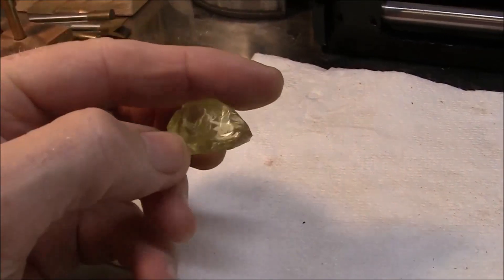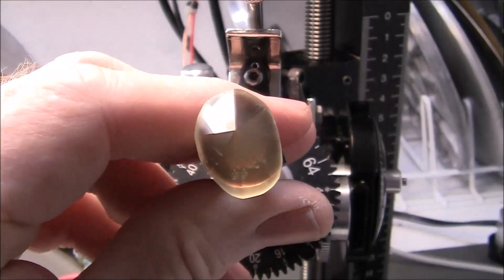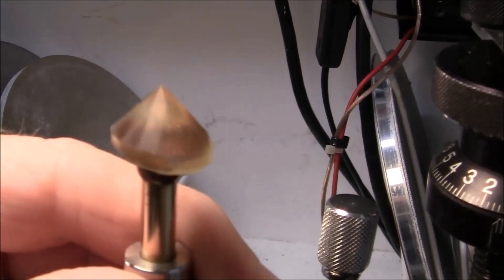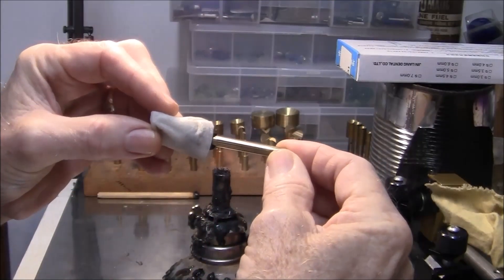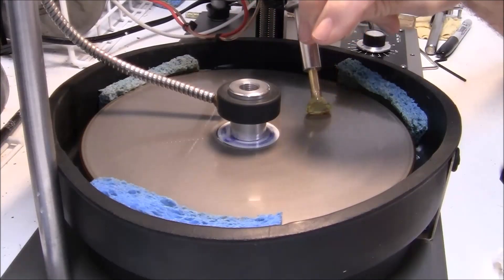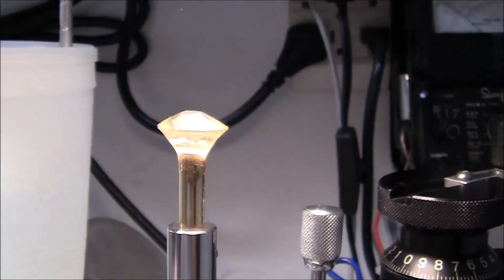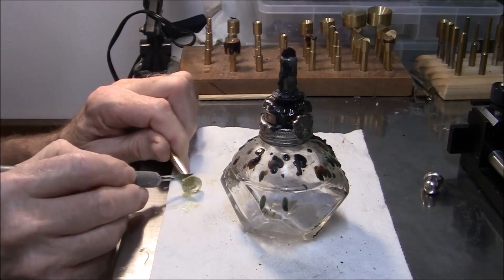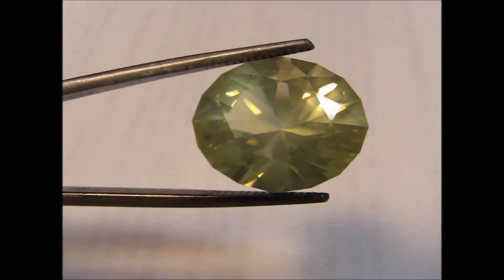Cutting gemstones: Faceting an oval in lemon quartz.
I m cutting an oval shape  using   lemion quartz or   oro verde   brazilian quartz.    Im using an ultra tec v2  faceting machine.

Im a member of the  united states faceters guild.